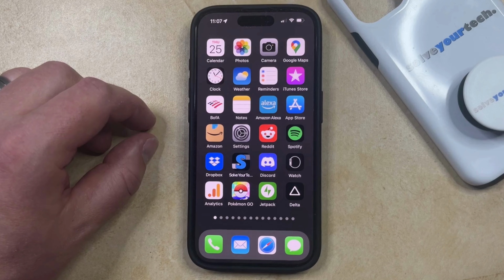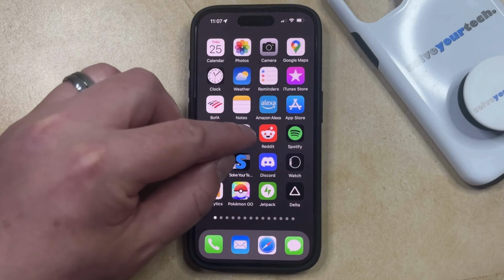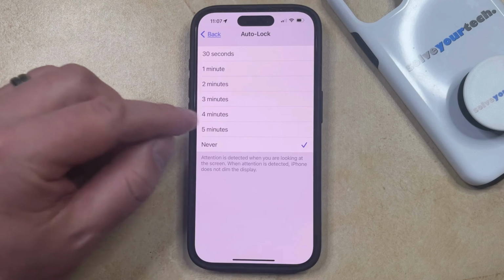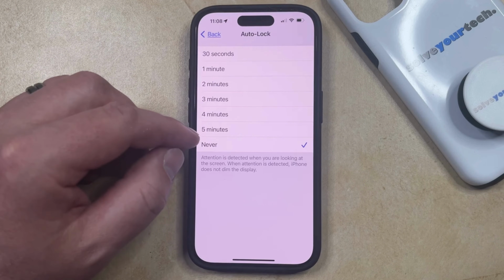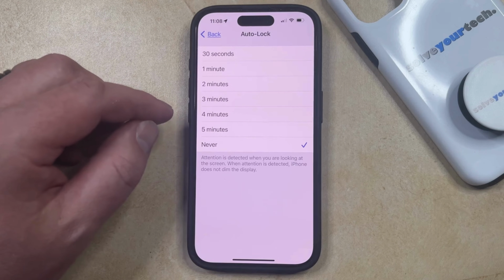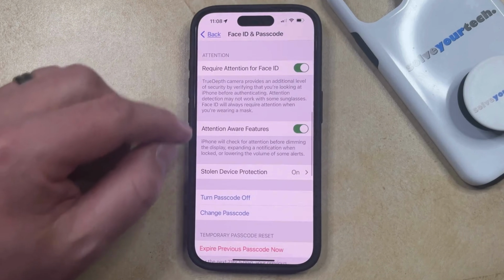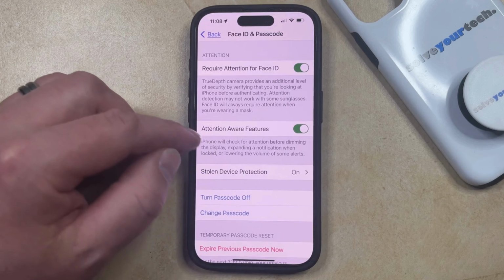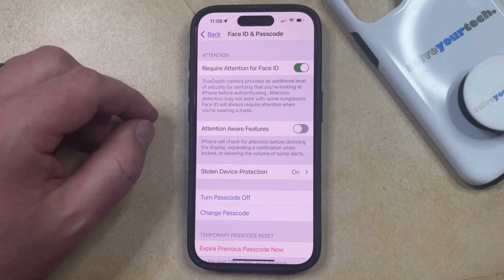How to Change Screen Timeout on iPhone 15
This video will show you how to change screen timeout on iPhone 15. Once you complete this tutorial, your iPhone will wait until the chosen period of inactivity before locking the screen.

You can change the iPhone 15 scren timeout with the following steps:

1. Open Settings.
2. Select Display & Brightness.
3. Choose Auto-Lock.
4. Tap an option.

Note that if your phone has a security profile or is managed by a school or business, then you may not have the “Never” option.

00:00 Introduction
00:14 How to Change Screen Timeout on iPhone 15
01:48 Outro

Related Questions and Issues This Video Can Help With:

- How to Change Screen Timeout on iPhone 15 Mini
- How to Change Screen Timeout on iPhone 15 Plus
- How to Change Screen Timeout on iPhone 15 Pro
- How to Change Screen Timeout on iPhone 15 Pro Max